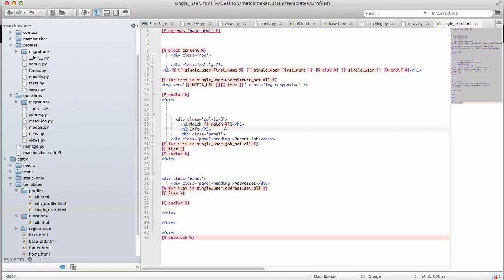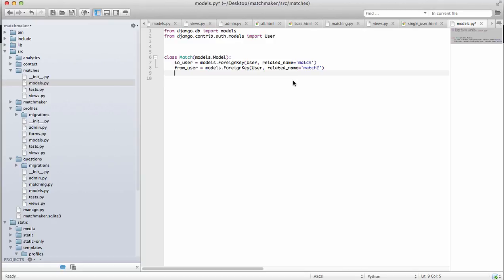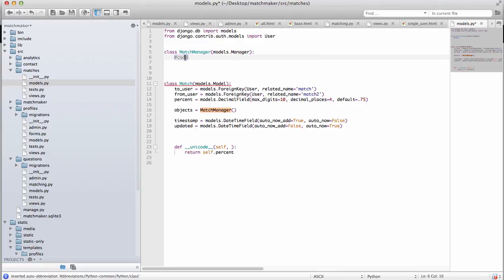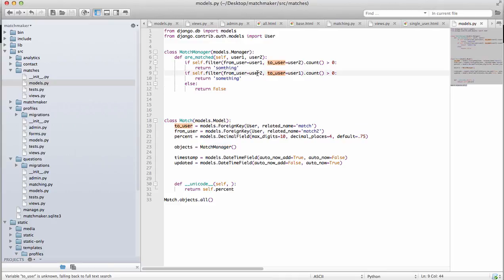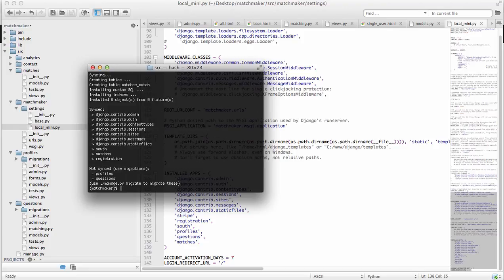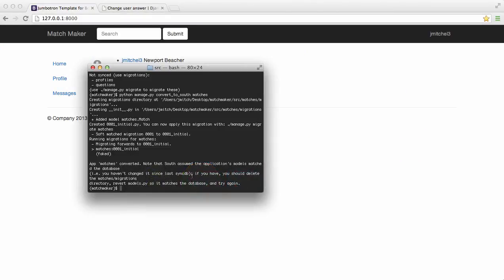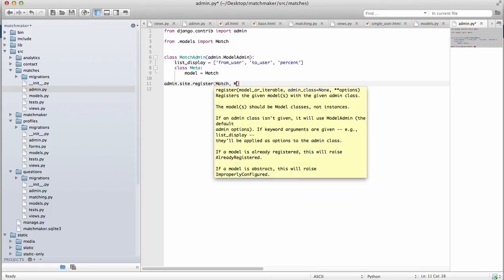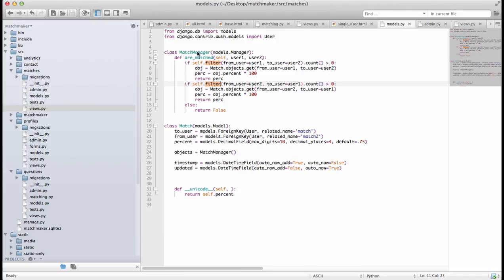0321 Match App